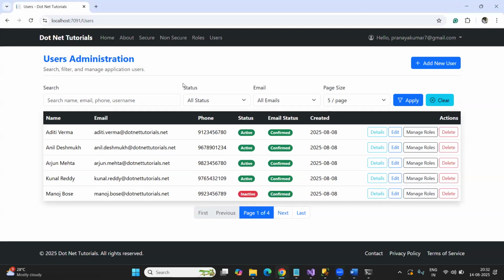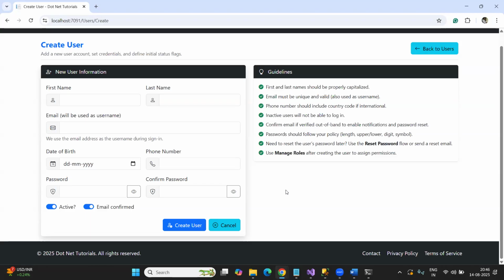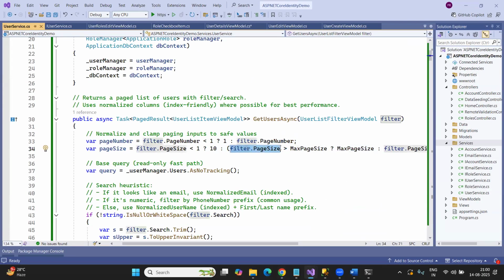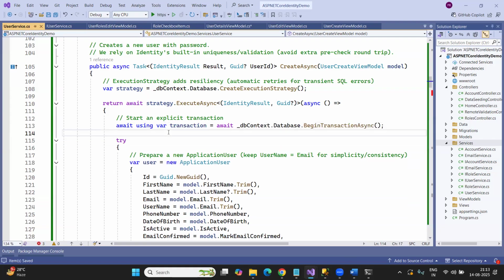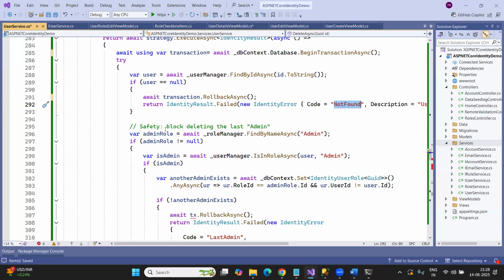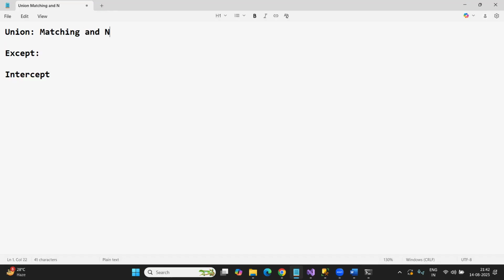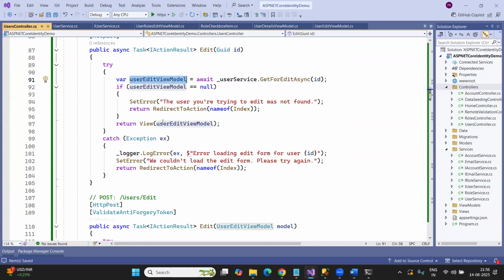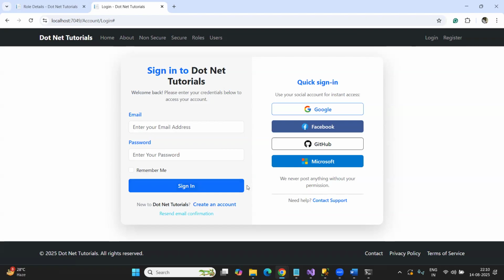User Management in ASP.NET Core Identity – Complete Tutorial with Roles, Permissions & Security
Master User Management in ASP.NET Core Identity with this step-by-step tutorial. Learn to create, edit, view, and delete users, manage roles and permissions, and implement secure authentication and authorization in ASP.NET Core MVC.

What you’ll learn:
Overview of ASP.NET Core Identity
Creating and managing users
Assigning roles & permissions
Password policies and email confirmation
Account activation & deactivation